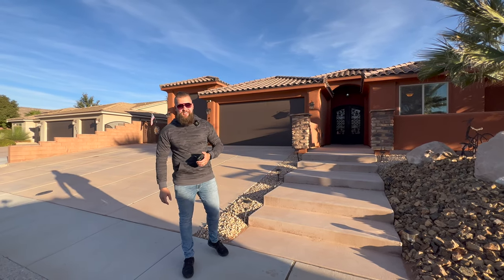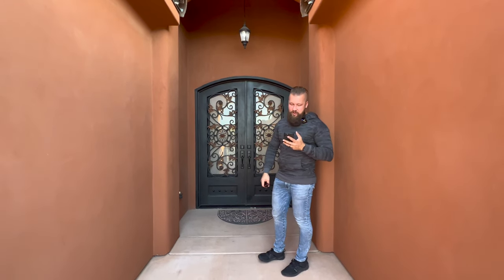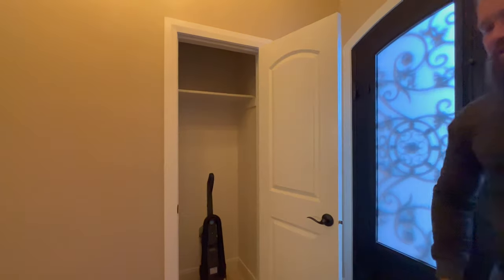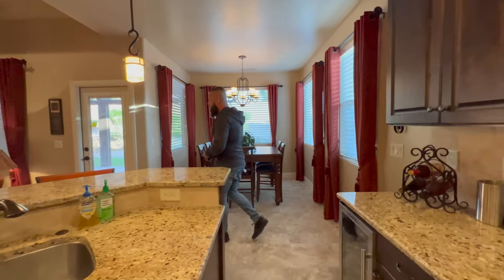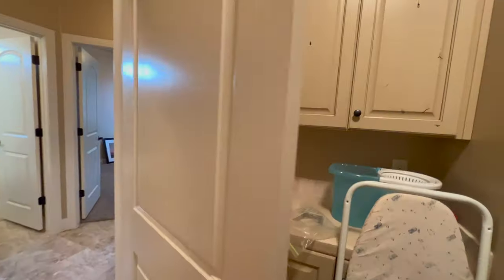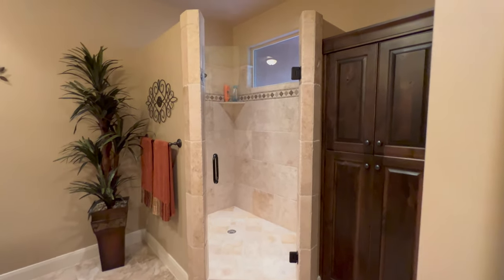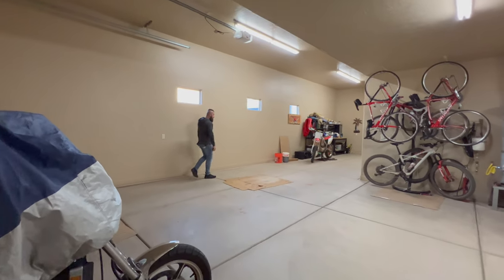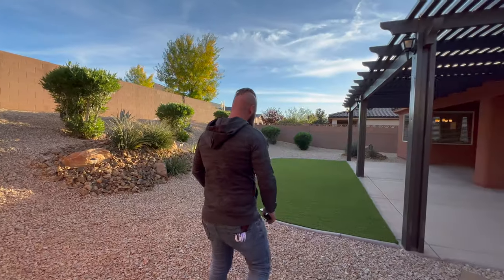Home with RV Garage in Dixie Springs, Utah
In this video we are taking you on a tour of a Home with RV Garage in Dixie Springs, Utah. This incredible property has over 1,000 square feet of garage space! Dive in for a full property tour of this incredible Southern Utah Home